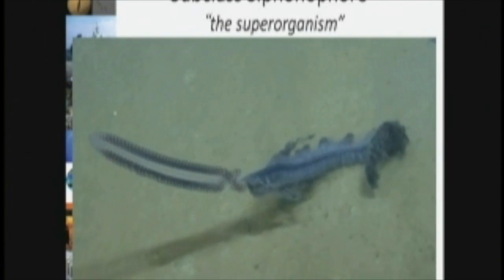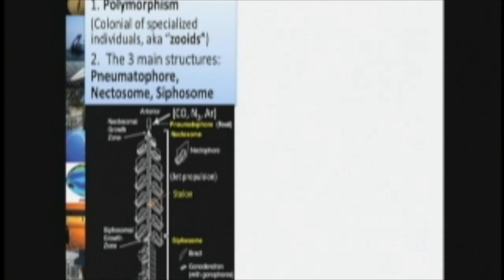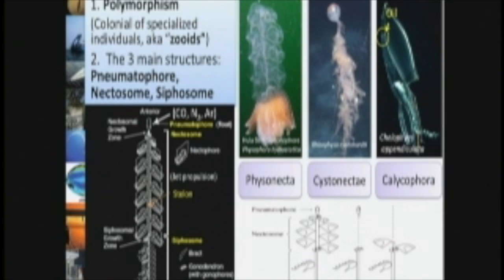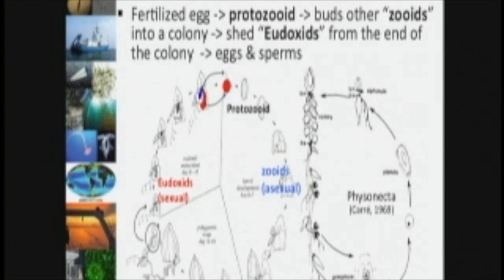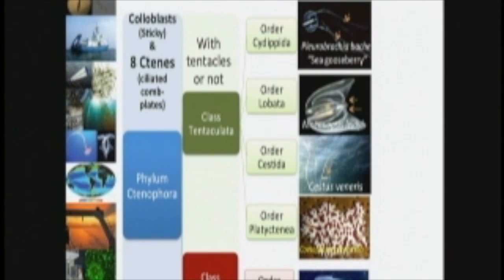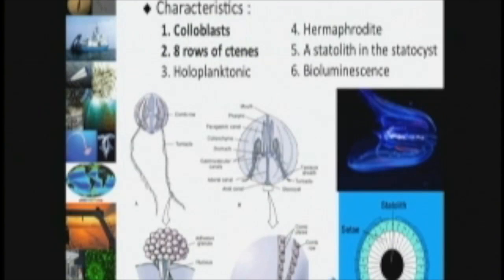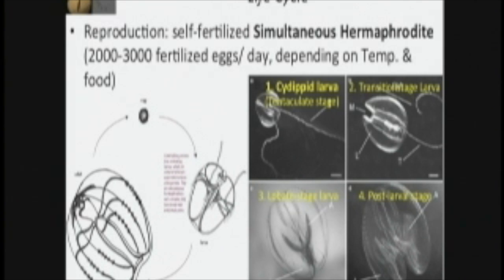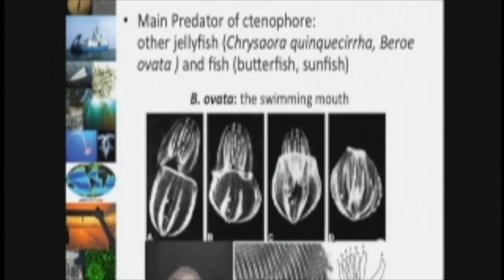Slater's teaching sample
This video is about jellyfish